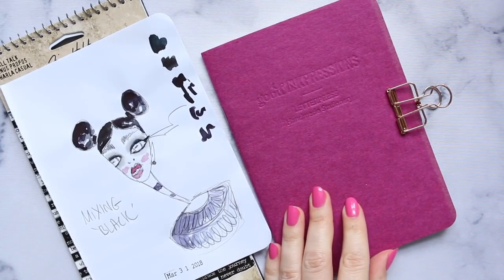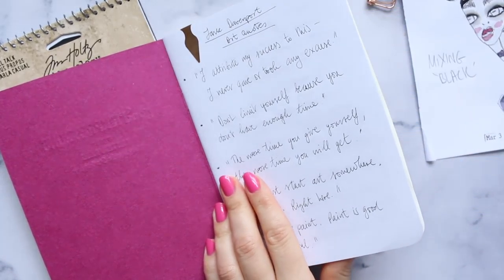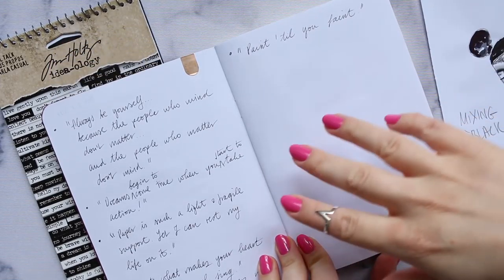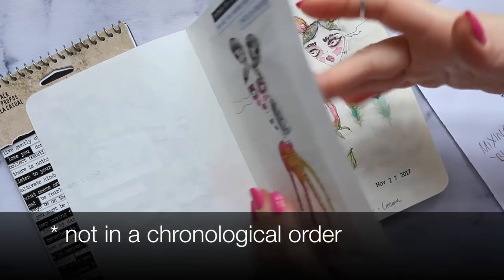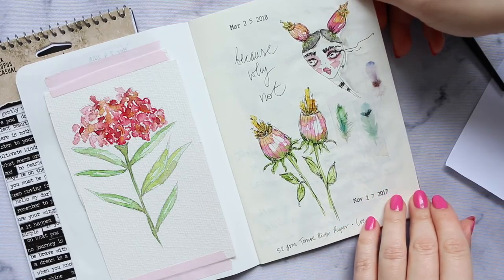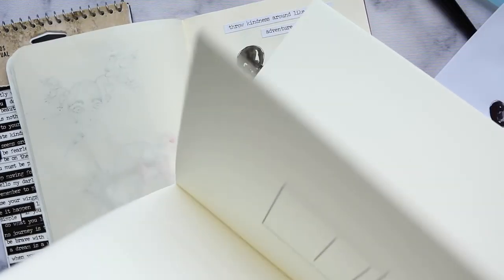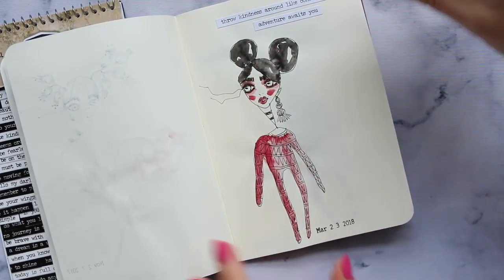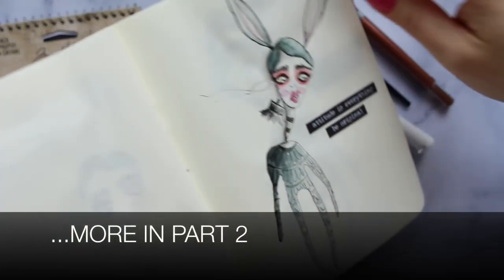GoodInkPressions TN Insert Vol. 1 PART 1/2 | Flip Through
Hi Everyone, it's a flip through video! I have finished my Vol. 1 GoodInkPressions B6 TN Insert and thought I'd share it with you. This is the Paper Heaven Combo insert, featuring four different papers. If you are interested check out GoodInkPressions on Etsy.

It's a flip through with commentary so I had to divide the video into two parts. There will be close-ups at the end of the part two. Enjoy!

Alyona x

*** NAILS: ***
CND VINYLUX in Hot Pop Pink:
AMAZON UK
AMAZON US

• Waterman Ink Bottle 50ml in Intense Black:
AMAZON UK
AMAZON US

• Lamy Safari white fountain pen in Extra Fine:
AMAZON UK
AMAZON US

• Lamy Safari converter:
AMAZON UK
AMAZON US

• Tim Holtz Idea-Ology Spiral Bound Small Talk Sticker Book:
AMAZON UK
AMAZON US

• Pilot Maica G-TEC-C, Brown Ink, Box of 12:
AMAZON UK
AMAZON US

• Finetec M1200 Pearl Colours palette:
AMAZON UK
AMAZON US